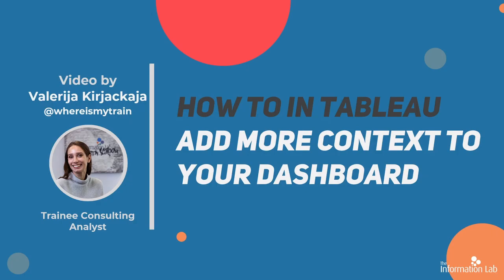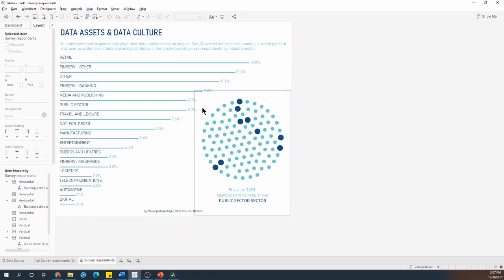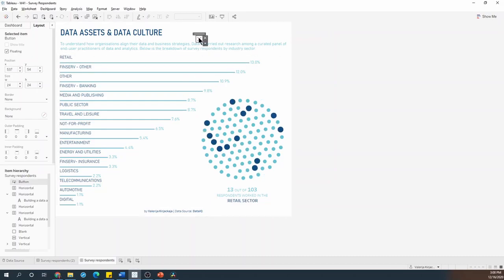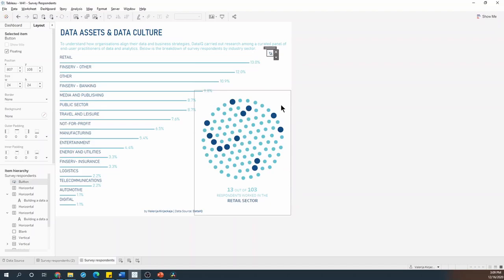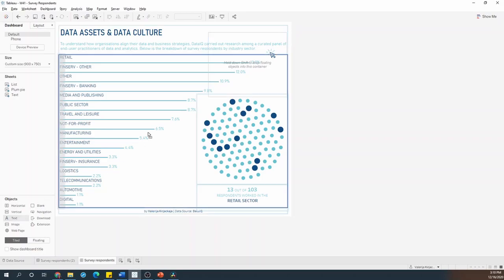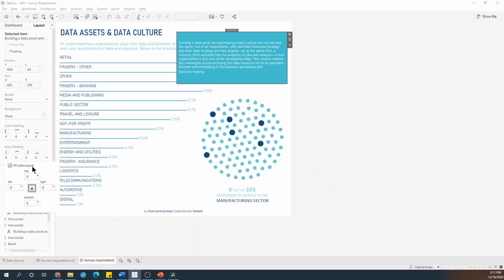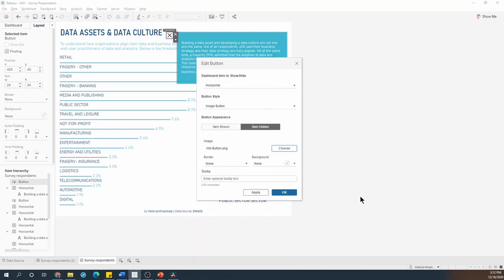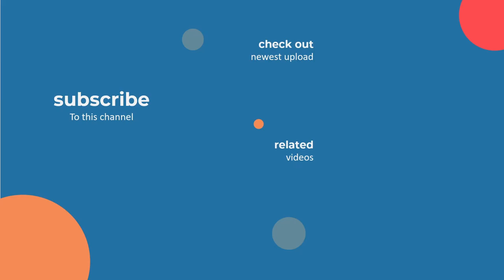How to in Tableau in 5 mins: Add context to your dashboard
Learn how to Add context to your dashboard in Tableau in 5 minutes with Valerija Kirjackaja